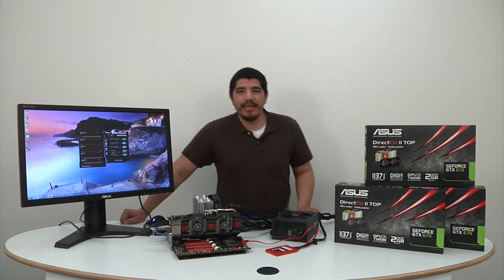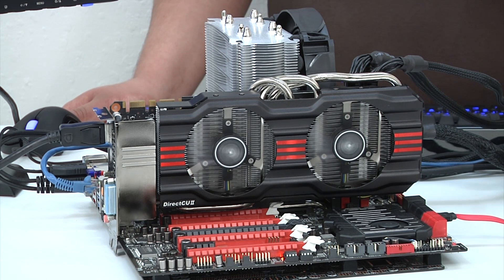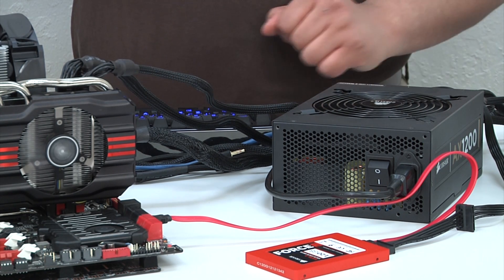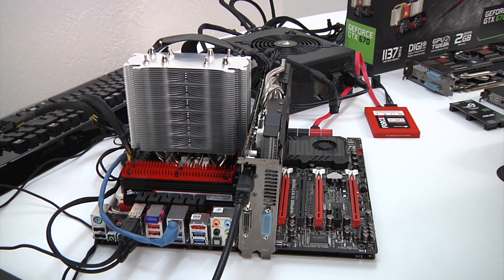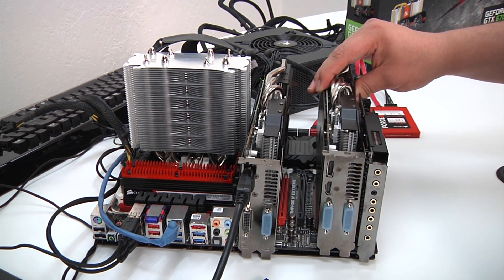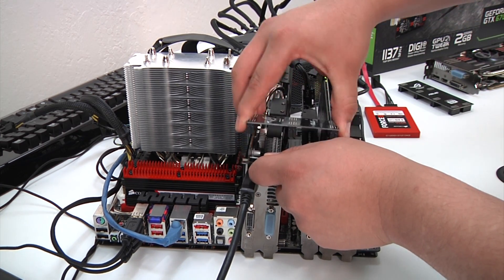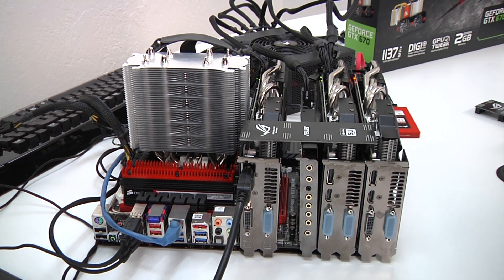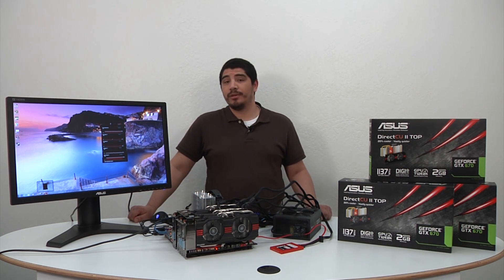GTX 670 Direct CU II 3-Way SLI Performance Video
We do some performance testing with the ASUS GTX 670 DirectCU II from one card all the way up to 3-Way SLI.

The ASUS GTX 670 DirectCU II the coolest and quietest 28nm card. The TOP version of the card is overclocked to 1137MHz core, that is 157MHz higher than reference. The card also features DirectCU II that uses flattened copper heatpipes to make direct contact with the GPU surface so heat is dissipated efficiently, delivering a 20% cooler and vastly quieter performance than reference. DIGI+ VRM with 8-phase Super Alloy Power technology delivers precise digital power and enhanced durability for stable overclocking. GPU Tweak utility helps you modify and tune clocks (including new boost clock settings), power consumption targets, voltages, and fan performance via an intuitive interface.